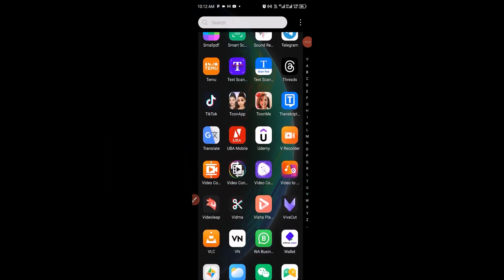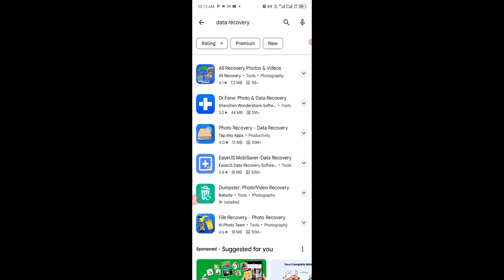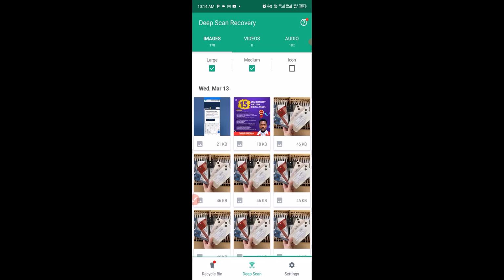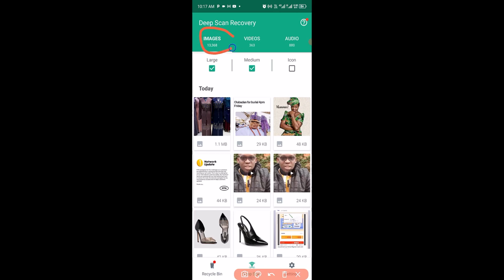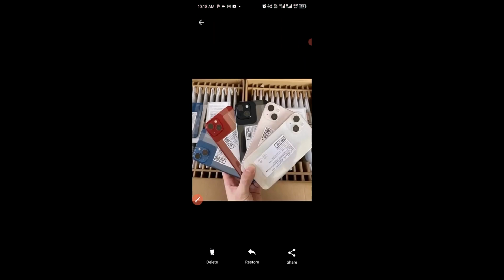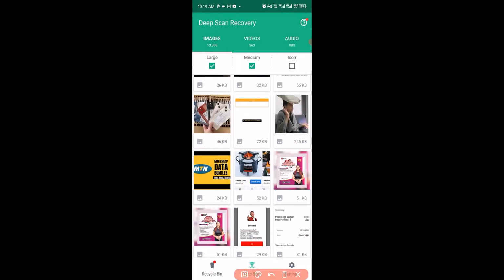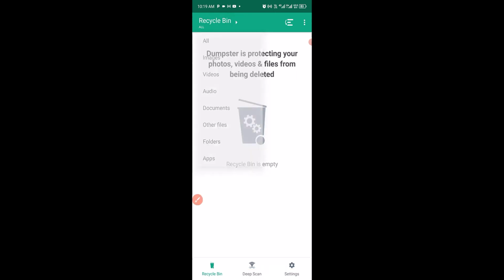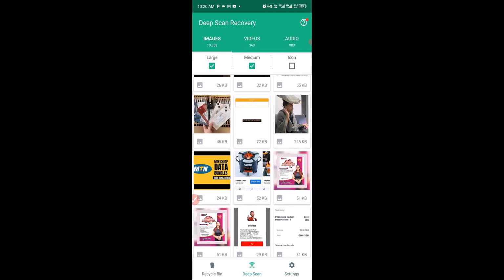Fear Not! Restore Deleted Photos, Videos & Docs on Android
Have you ever accidentally deleted an important photo, video, or document from your Android device? Fear not! In this video, we’ll guide you through the simple steps to recover your lost files quickly and securely.

🔍 What You’ll Learn:
- The common reasons behind data loss on Android devices.
- How to use effective tools and apps to retrieve deleted files.
- Tips to prevent future data loss and protect your digital memories.

🛠️ Tools and Techniques: We’ll explore both built-in features and third-party apps that specialize in data recovery. Plus, we’ll share some pro tips to enhance your chances of successful file restoration.

📱 Compatibility Check: Our methods are compatible with most Android versions and manufacturers. We’ll help you navigate the nuances of different devices.

🔐 Safety First: Your privacy and security are our top priorities. We ensure that the recovery process is safe and your data remains confidential.

- Step-by-step tutorials that are easy to follow.
- Real-life scenarios to help you relate and understand better.
- Expert advice to maximize your recovery success rate.
- Don’t let a simple mistake cause you to lose your precious files. Watch now and regain control over your lost data!

📌 Timestamps:
00:00 Intro [🌟]
00:30 Accessing Data Recovery App 📱
01:58 Scanning for Deleted Photos 🔍
02:22 Viewing Recovered Photos 📸
03:33 App Features for Video & Audio 🎥🔊
04:58 Connecting Cloud Storage 🌥️
04:37 Conclusion & Subscription 🙏